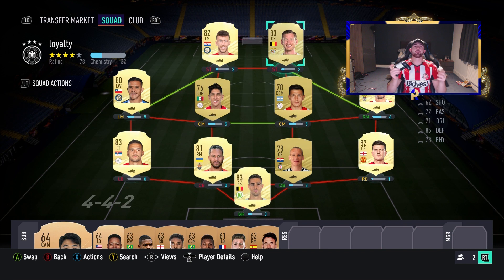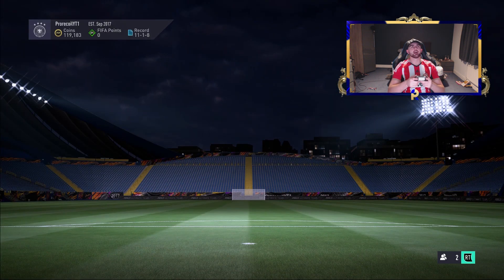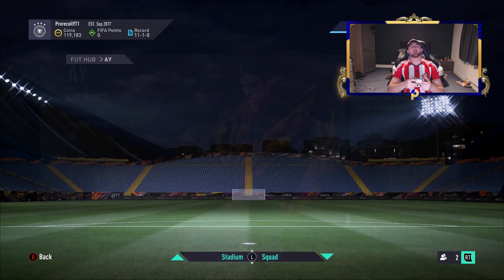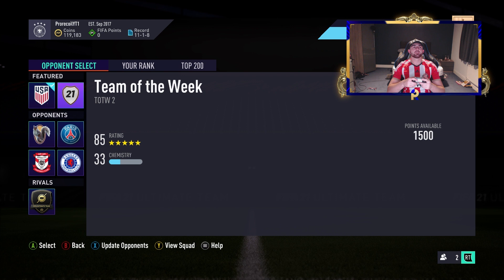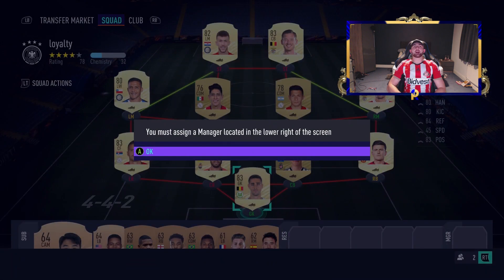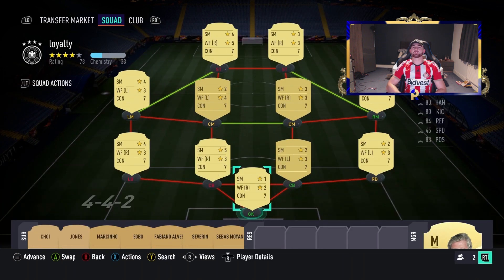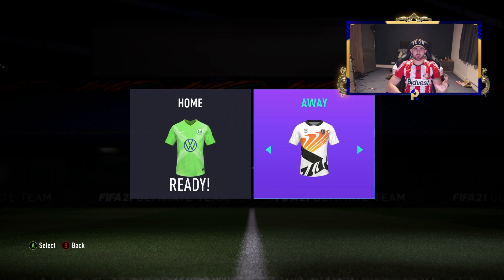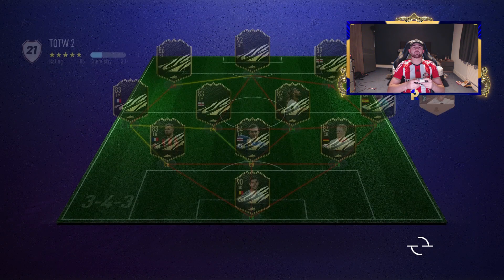FIFA 21 | LOYALTY GLITCH *THE FASTEST WAY TO GET LOYALTY* (EASY LOYALTY GLITCH)